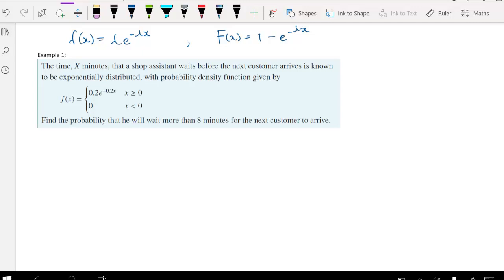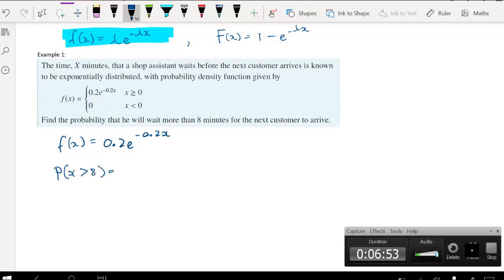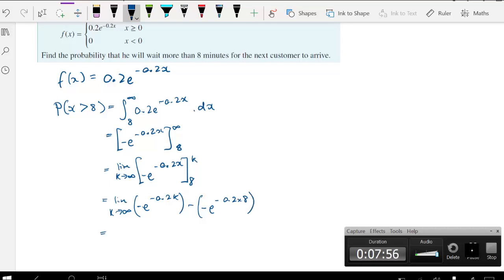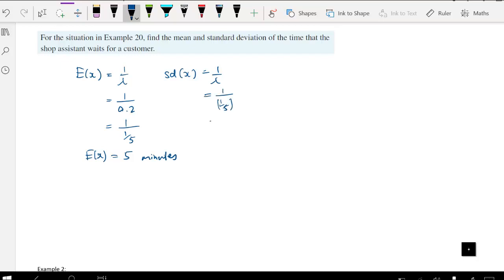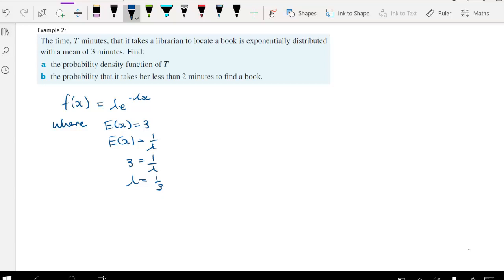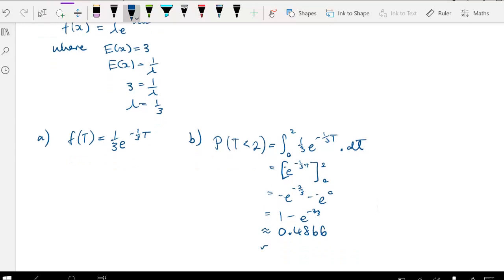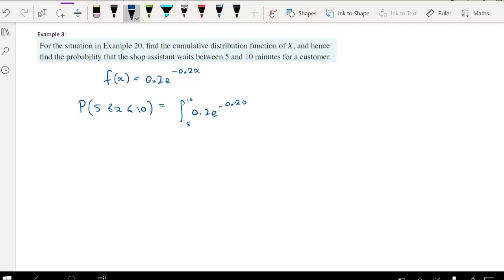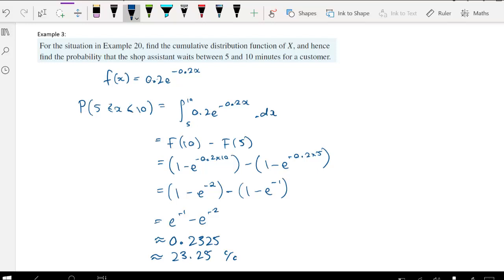SM Integral Calculus Lesson 21